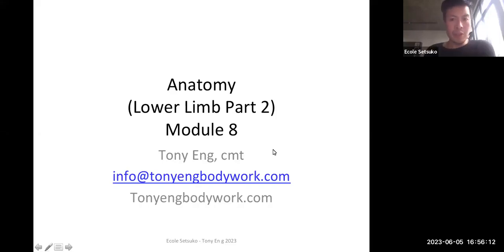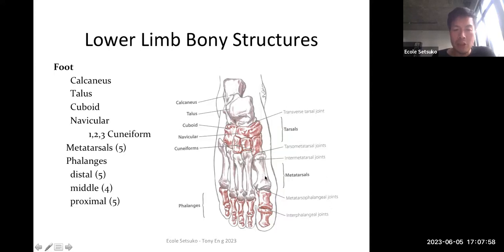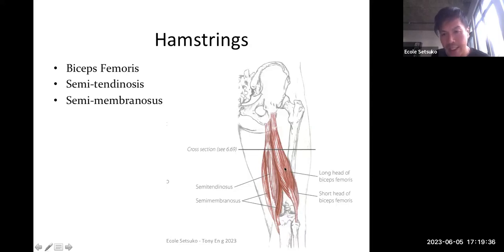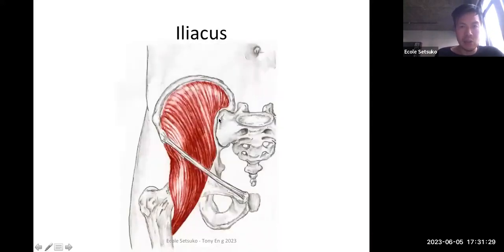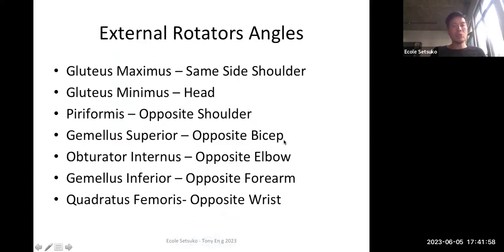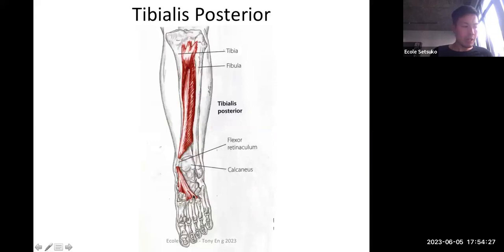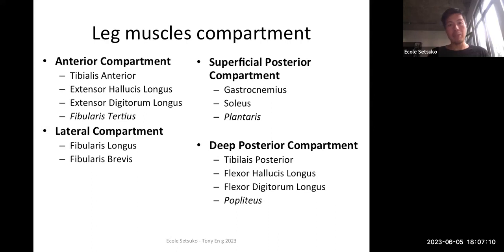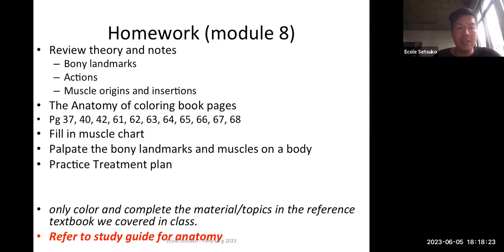Anatomy Level 1 - Lower Limbs: Full Online Class with Tony Eng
Welcome to a comprehensive journey into human anatomy, specifically focusing on the lower limbs. This full recording of our live online class, led by the experienced Tony Eng, is part of our Anatomy Level 1 curriculum tailored for our students in our Swedish and Shiatsu massage programs.

In this session, Tony Eng explores the intricate details of the lower limbs, covering muscles, bones, joints, and their functions. This class is informative and interactive, showcasing the dynamic and engaging nature of our online learning environment.